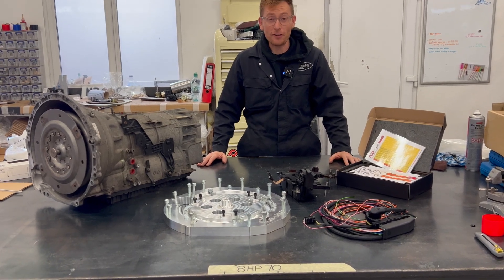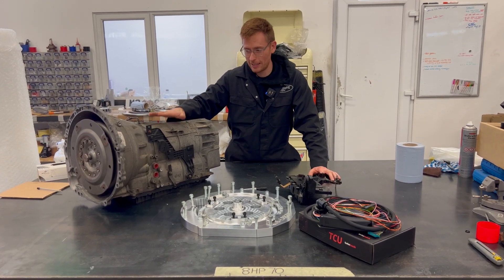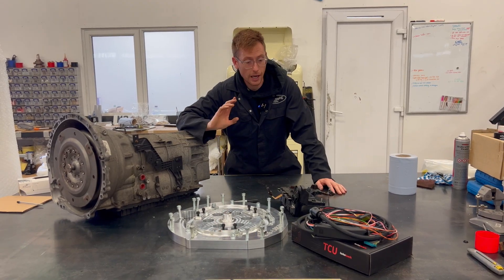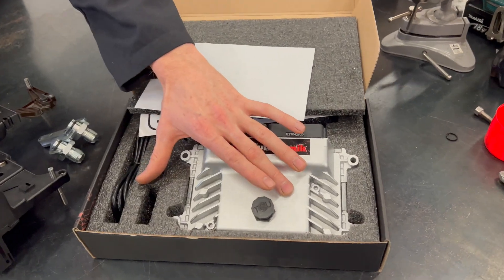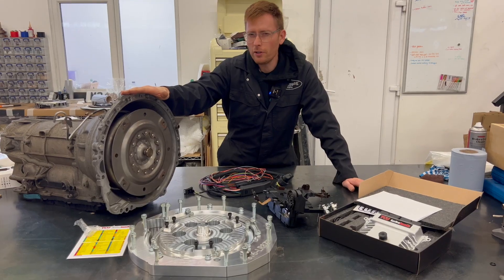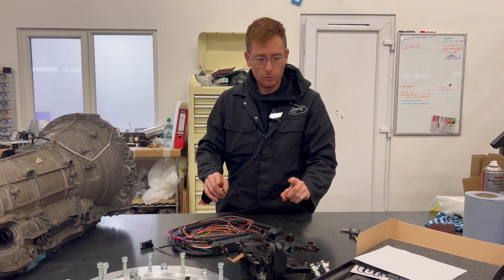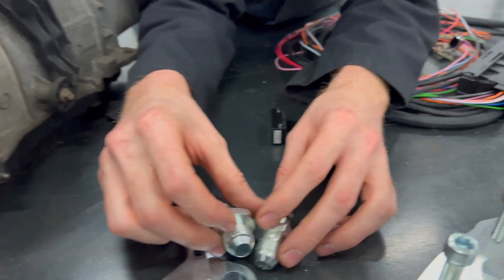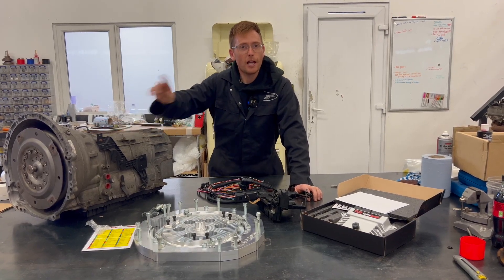ZF 8HP70 (LR Lion) to OM606 adapter kit explained Turbolamik Dieselpumpuk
An explanation and requirement list of the parts to install the 8HP70 to your OM606